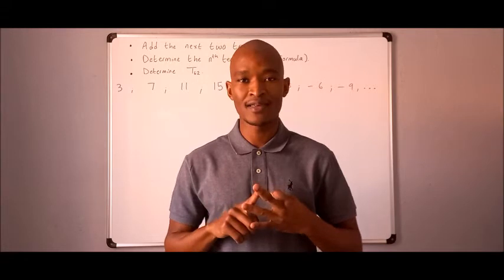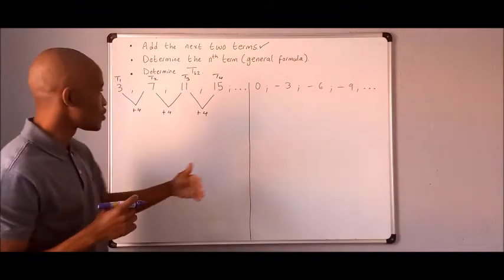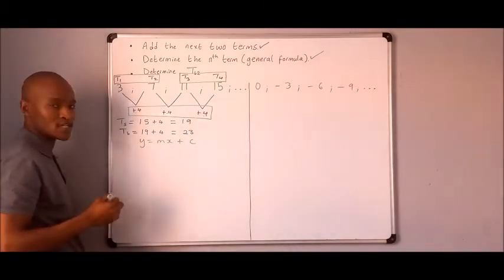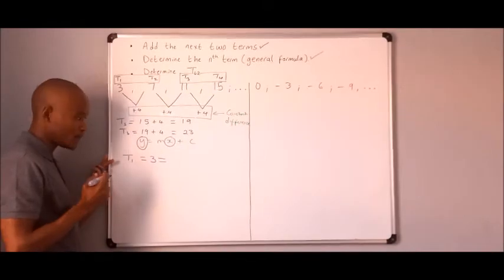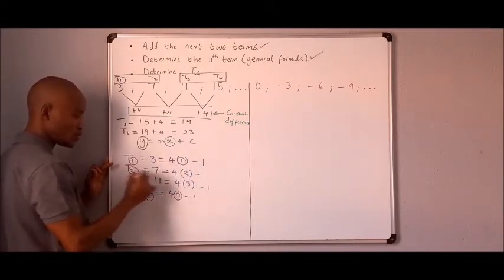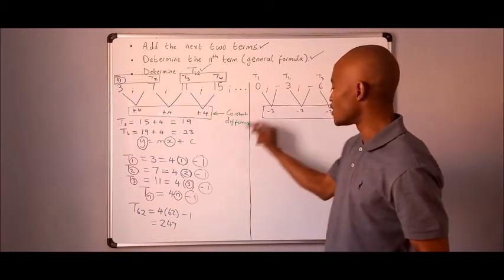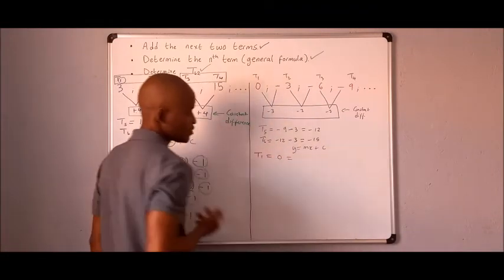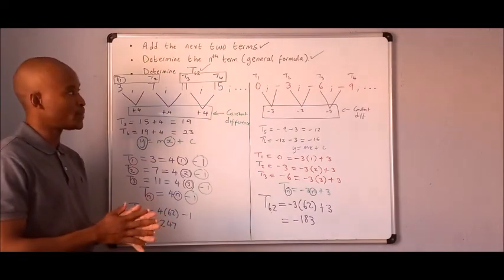Mathematics | Number Patterns | Linear Patterns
Linear patterns, also known as arithmetic sequences or progressions, are mathematical sequences in which each term is obtained by adding a constant difference to the previous term. The terms in a linear pattern increase or decrease by a fixed amount as you move from one term to the next.

In a linear pattern, the general form of the sequence is often written as:

a, a + d, a + 2d, a + 3d, ...

where "a" represents the first term of the sequence and "d" represents the common difference between consecutive terms.

Key characteristics of linear patterns include:

1. Constant Difference: The difference between any two consecutive terms in a linear pattern is constant. It remains the same throughout the sequence.

2. Arithmetic Mean: The arithmetic mean (average) of any two consecutive terms in a linear pattern is equal to the value of those terms.

3. Formula for the nth Term: The nth term of a linear pattern can be calculated using the formula:

   nth term = a + (n - 1) * d

   where "n" represents the position of the term in the sequence.

4. Finding Specific Terms: Specific terms in a linear pattern can be determined by substituting the appropriate values of "a", "d", and "n" into the formula for the nth term.

Linear patterns are encountered in various real-world scenarios and mathematical applications. They are used to model situations involving constant rates of change, such as arithmetic progressions in mathematics, linear growth in finance, or linear relationships in physics and engineering.

By understanding and analyzing linear patterns, you can make predictions about future terms, find missing values in a sequence, calculate the sum of a given number of terms, or determine the position of a specific value within the sequence. The study of linear patterns provides a foundation for more advanced concepts in mathematics and serves as a basis for understanding other types of sequences and functions.